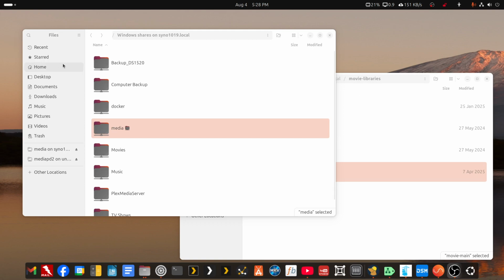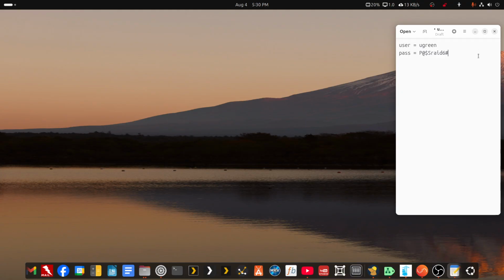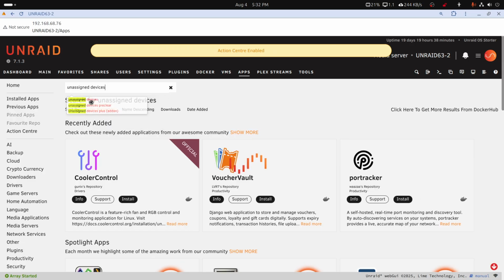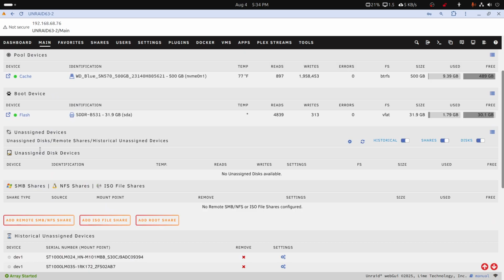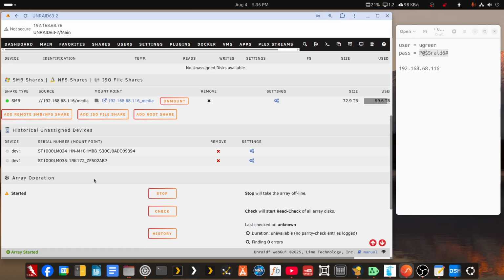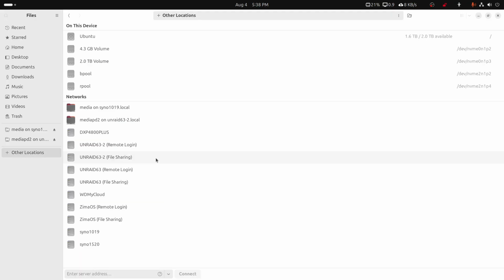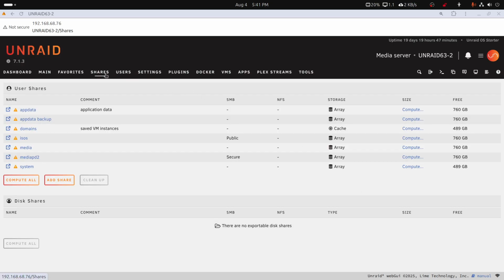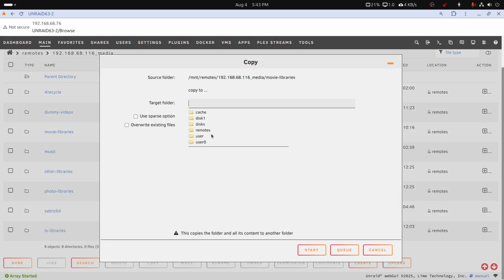Plex: Help Maher move his shared media folder from his Syno NAS to his new big Unraid build!